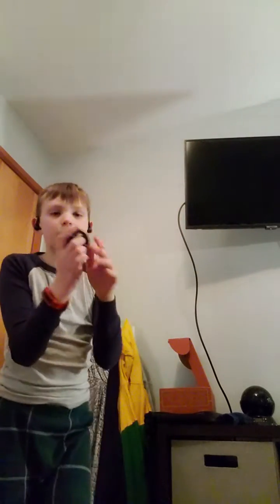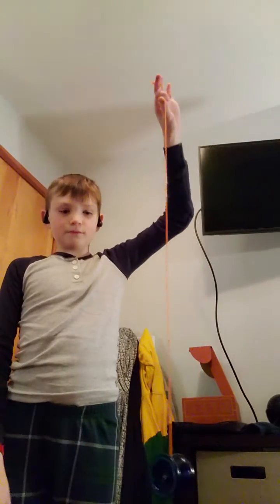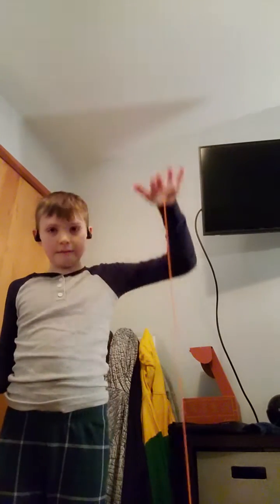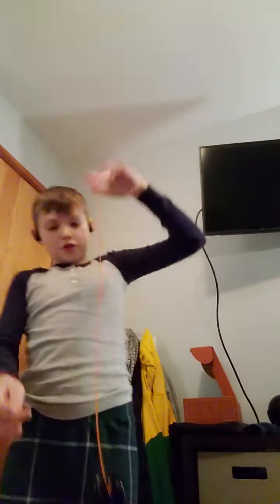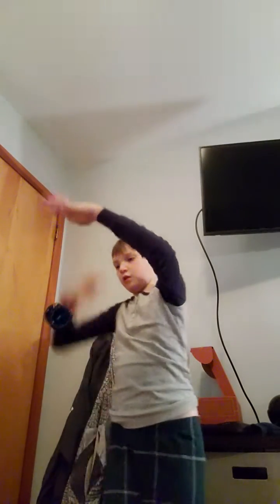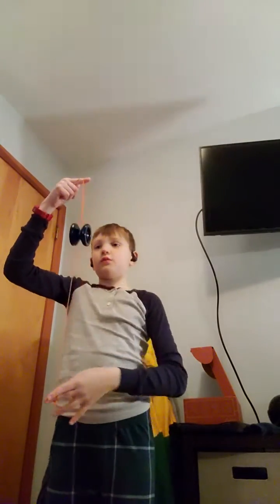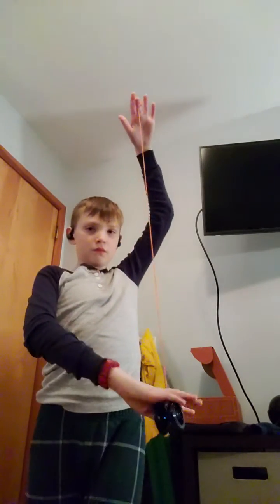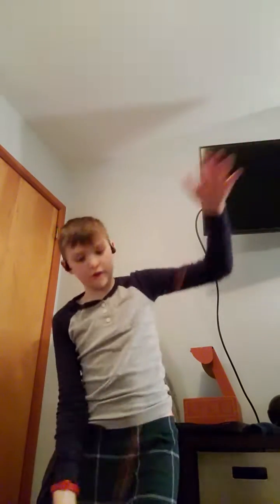Brain twister yo yo trick.